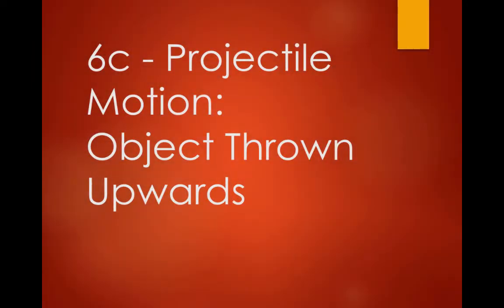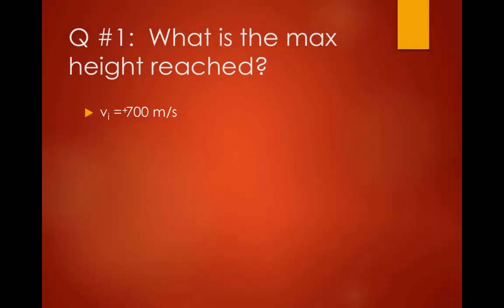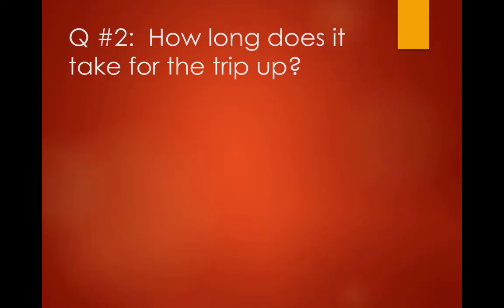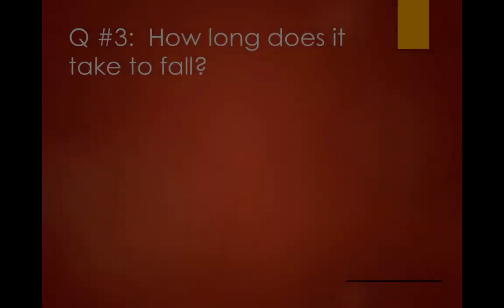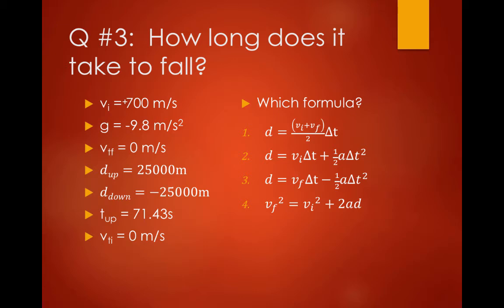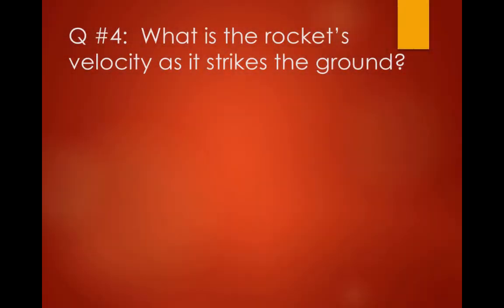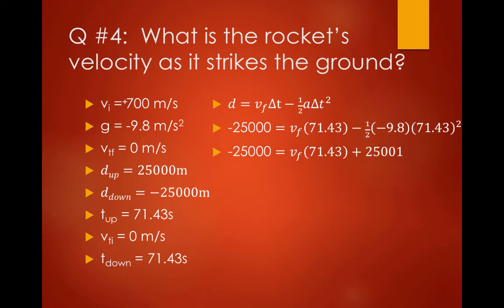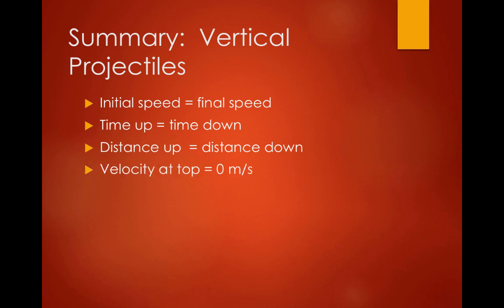6c Vertical Projectile Example